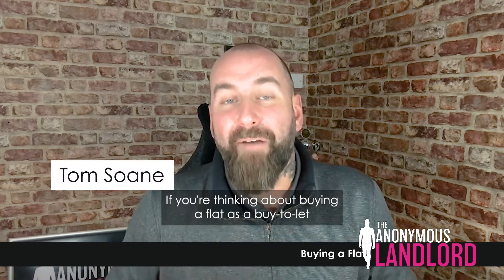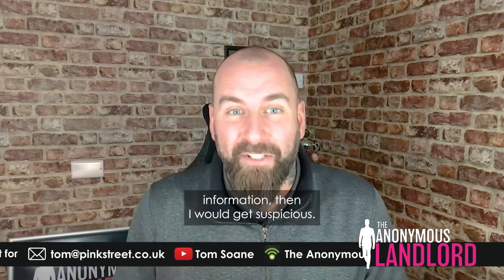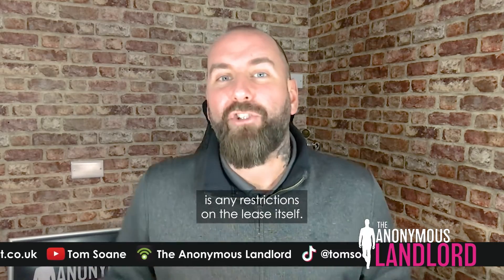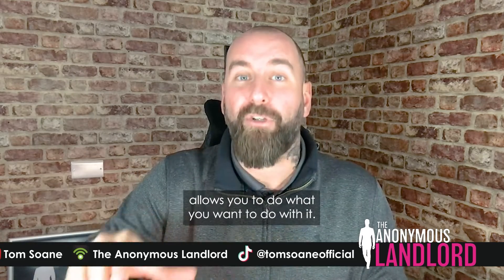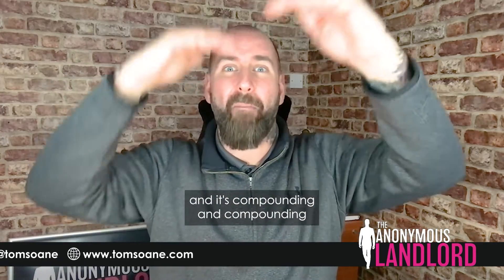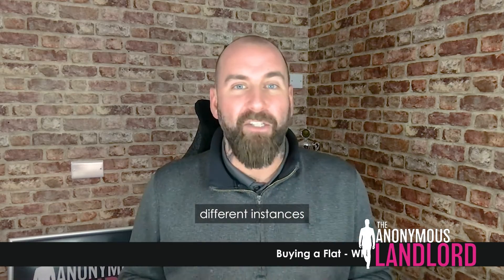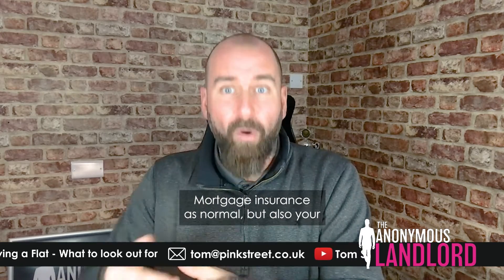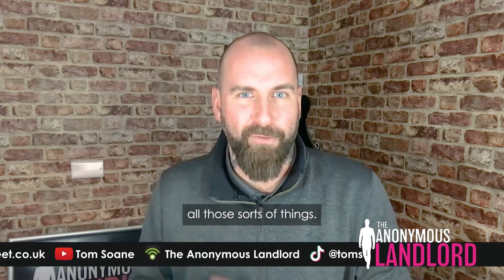Buying A Flat - What To Look Out For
Listen to The Anonymous Landlord PODCAST.